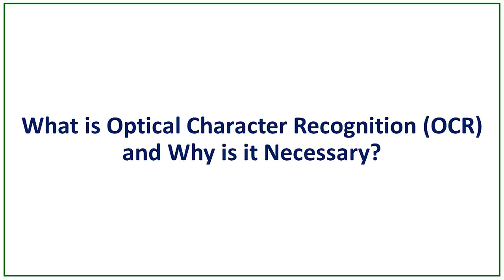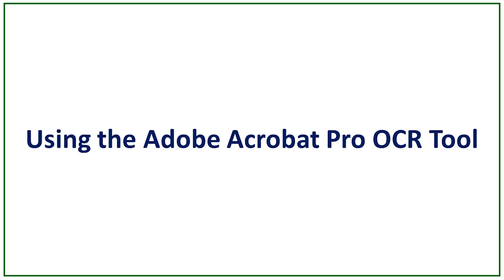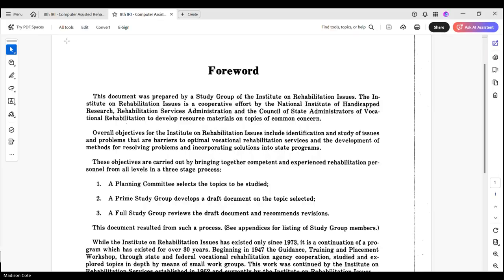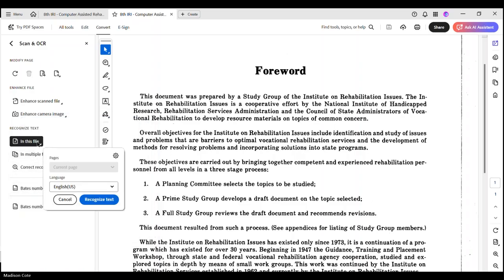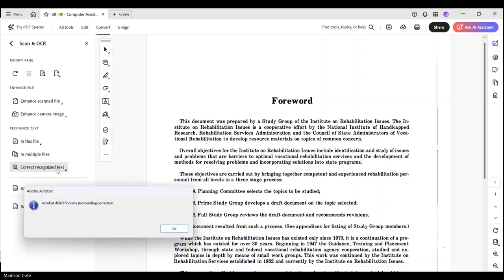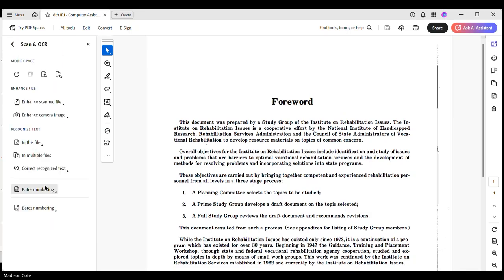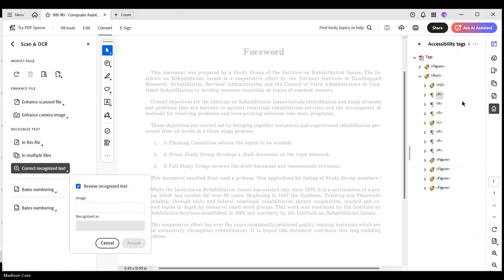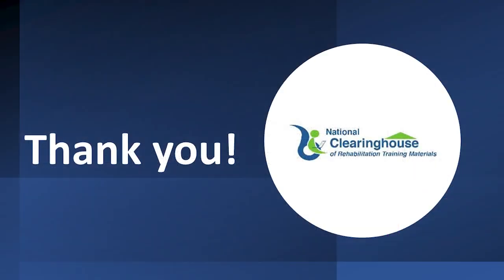How to Use the Scan and Optical Character Recognition (OCR) Tool in Adobe PDF Documents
This video explains how to use the Scan and Optical Character Recognition (OCR) Tool in Adobe PDF Documents that allows users to convert scanned paper documents, PDFs, and images into editable, searchable text. The corresponding Job Aid resource is located on the NCRTM